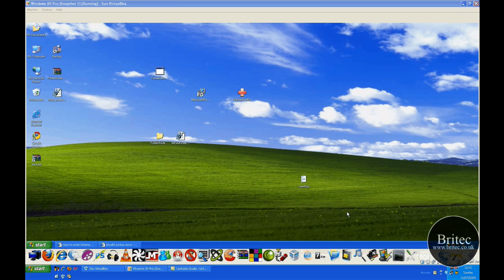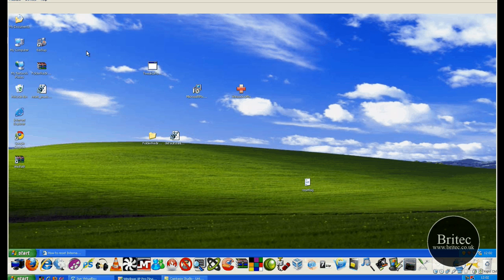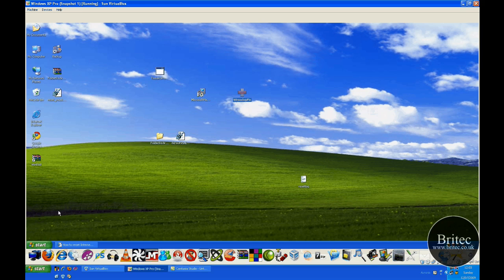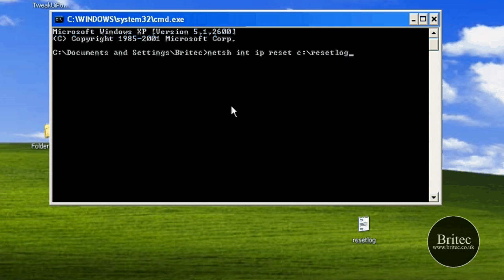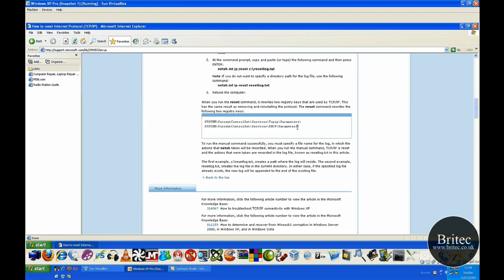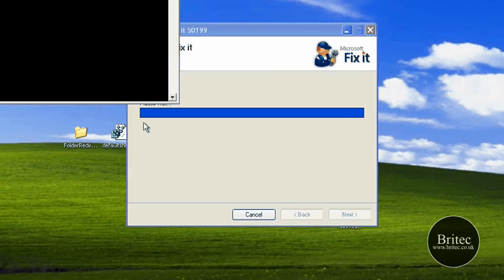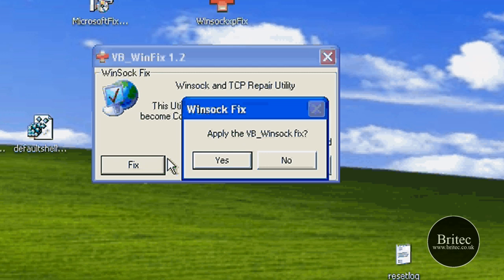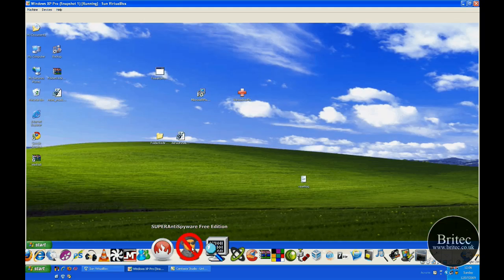Repair / Reset Winsock / Internet Protocol TCP IP Settings by Britec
Nice and easy way to reset or repair winsock using software and command prompt.

Use a manual method to reset TCP/IP using netshell utility